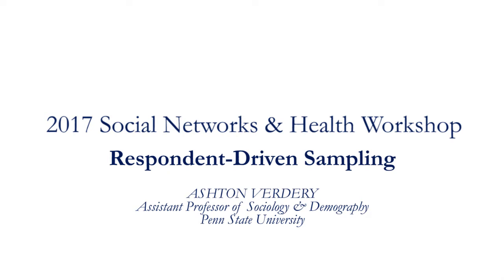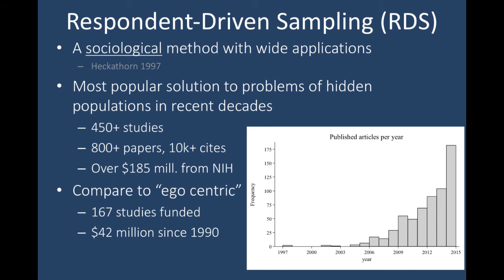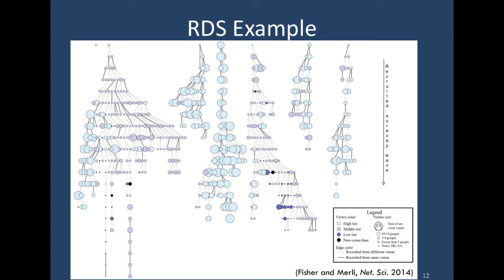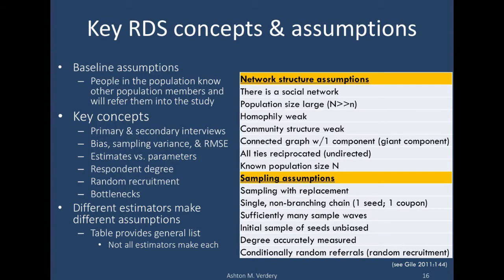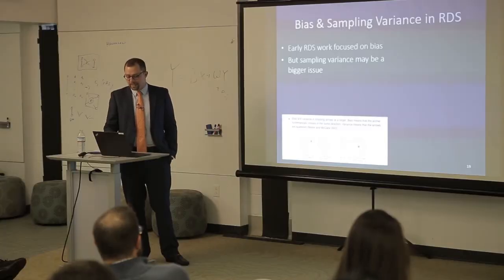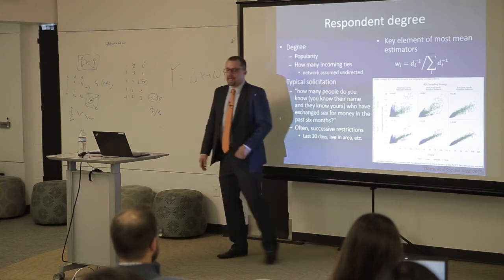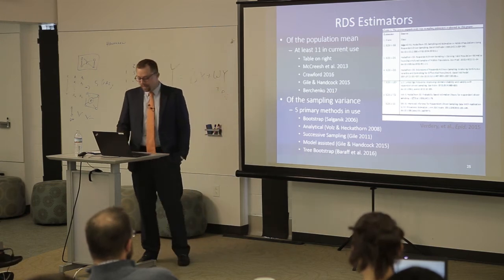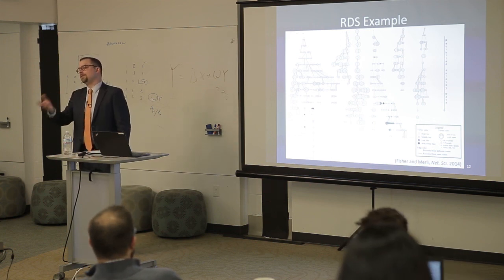0524 AshtonVerdery Respondent-Driven Sampling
2017 Social Networks & Health Workshop, Respondent-Driven Sampling, Ashton Verdery, 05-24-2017